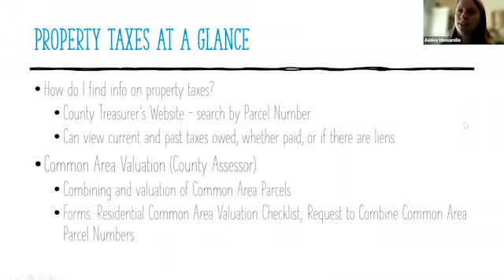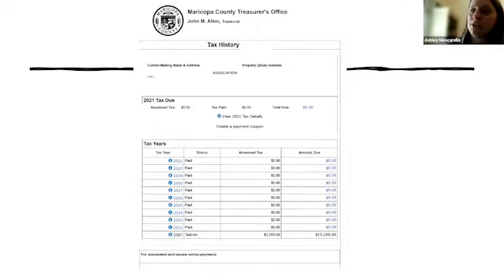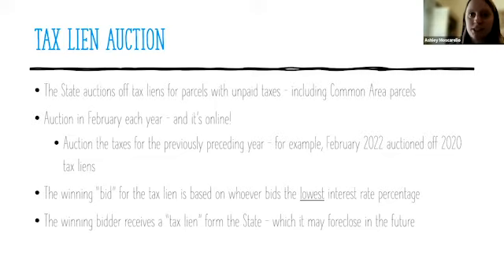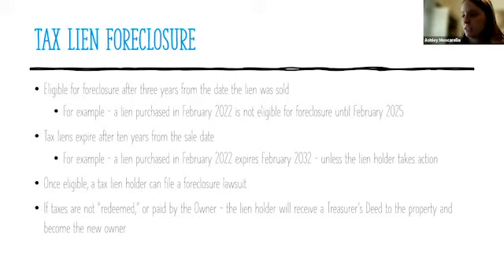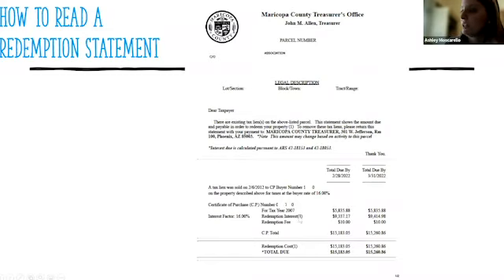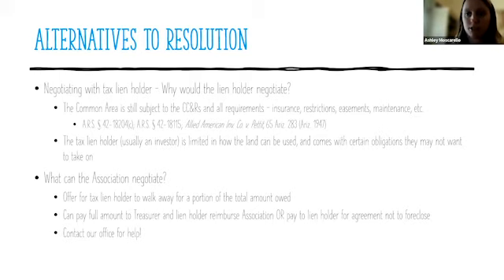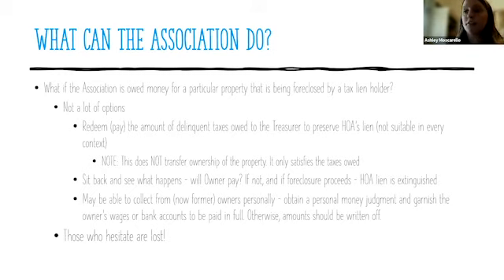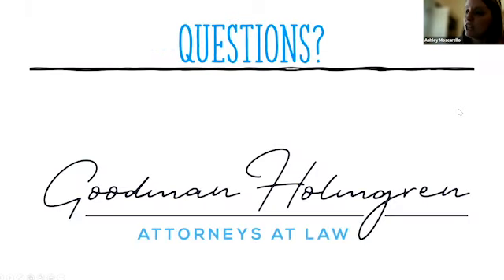Virtual Seminar Series: Tax Liens Can Be Scary - March 24, 2022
Tax liens can be scary! Ashley Moscarello discusses tax liens and how they affect associations. She discusses property taxes, tax lien auctions, redemption statements, and two types of tax liens that may occur and how they impact associations, including a common area tax lien the association owns or one against a homeowner’s property.

(This course is approved by Community Association Managers International Certification Board (CAMICB) to fulfill continuing education requirements for the CMCA® certification.)